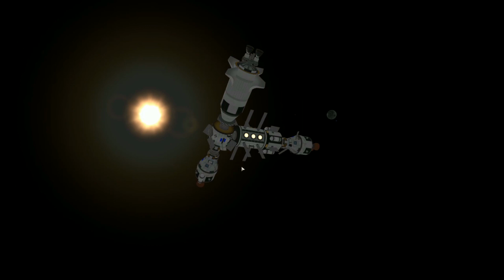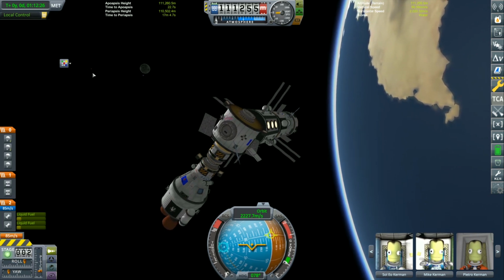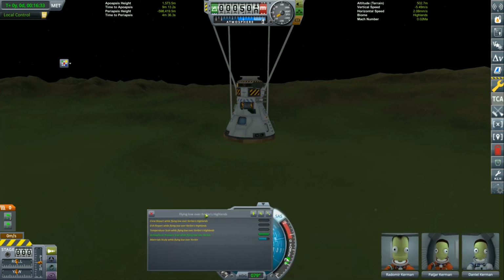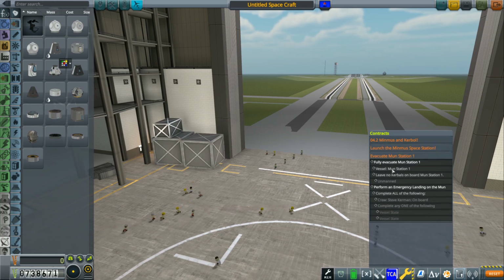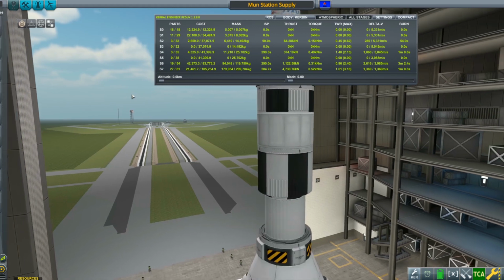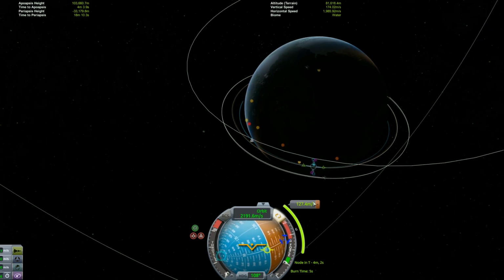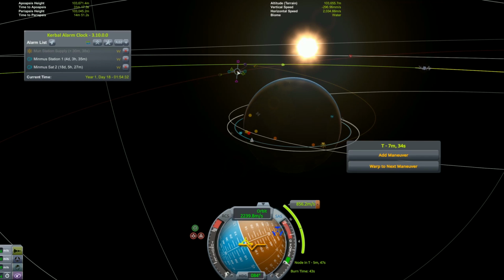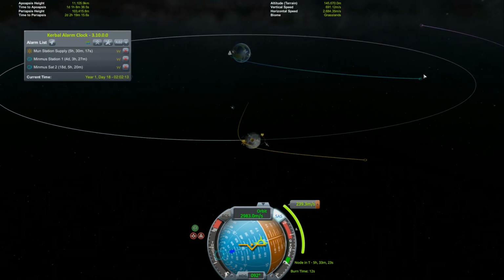Reverstan Space Agency - KSP - Space Station Missions E22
As the economy of my country, Reverstan, in Workers and Resources: Soviet Republic game has grown, we are now able to afford our own space agency. Like the Americans before us, we will put a man on the Mun, not because it is easy, but because it is hard.
These two series will be separate. I will make references between the to for a bit of role playing fun. I hope you enjoy the series. As always, I welcome your comments and suggestions.

Too Many Orbits (ADDED a few episodes ago)
AmpYear (ADDED after episode 4)
Fuse Box Continued (REMOVED after episode 4)
SETI - ProbeControlEnabler (REMOVED After Episode 4)
[x] Science! Continued (ADDED after the second episode)
Kerbal Alarm Clock (not updated for CKAN)
Kerbal Engineer Redux (ADDED after the first episode)
MechJeb and Engineer for all!
SETI - Rebalance
SETI - Contracts
SETI - Greenhouse
SETI - MetaModPack
SETI - Probe Parts
SETI - Career Challenge
SETI - Rebalance MaterialsBay & MysteryGoo
RemoteTech - SETI Config
Contract Pack -Kerbin Space Station
Contract Pack -Tourism
All Y'All
Auto Actions
BetterBurn Time
Community Tech Tree
Contract Configurator
Filter Extensions - Default Config
Final Frontier
The Janitor's Closet
Diazo's Landing Height Display
Porkjets PartOverhauls - SETI Config
Procedural Fairings
RealChute Parachute System
RemoteTech
S.A.V.E.
Toolbar